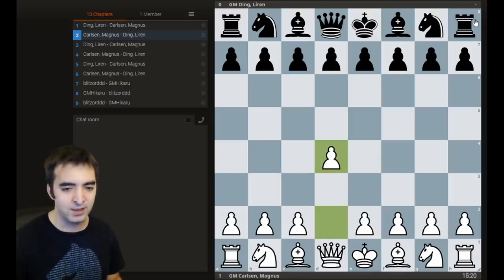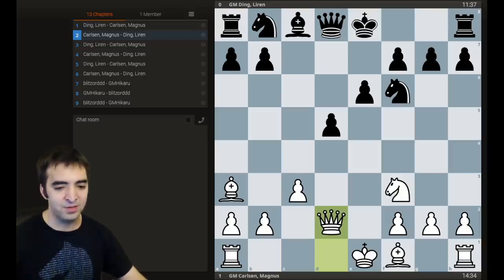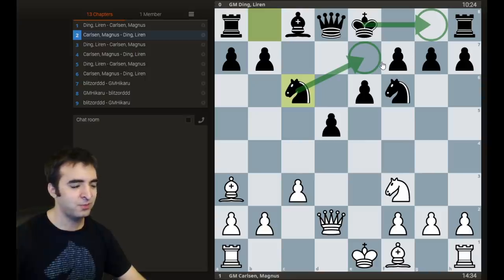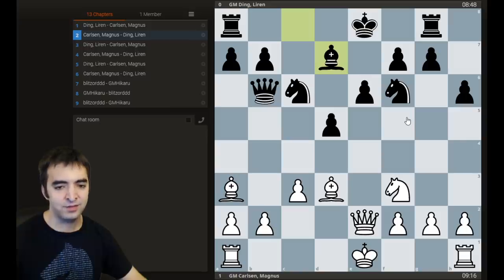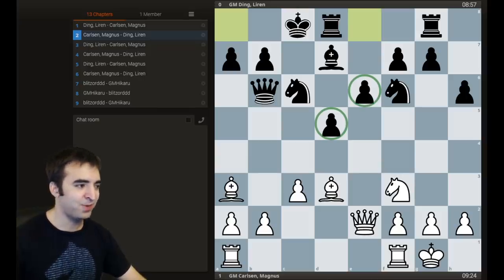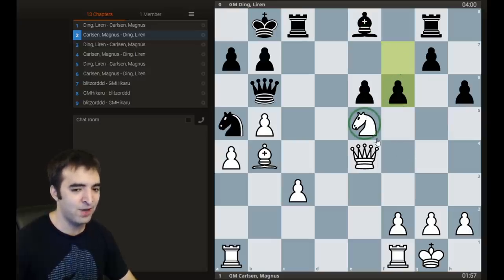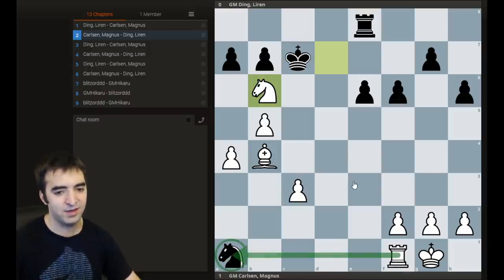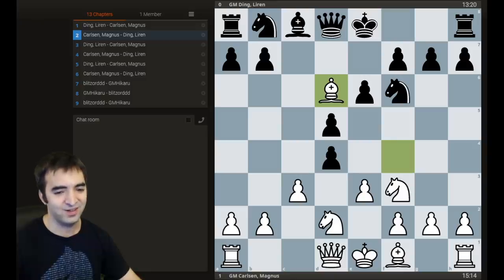Magnus Carlsen’s London Opening NOVELTY GAMBIT Destroys Ding Liren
In this YouTube exclusive video, I analyze a fascinating game played between Magnus Carlsen and Ding Liren in the first day of Chess24’s Magnus Carlsen Invitational Finals. Analyse the game:

with myself and IM Levy Rozman (GothamChess) August 10 at 8:30am CDT. Tune in for regular commentary through August 20!

Now accepting fan mail! My mailbox address:
Eric Rosen
4579 Laclede Ave #205